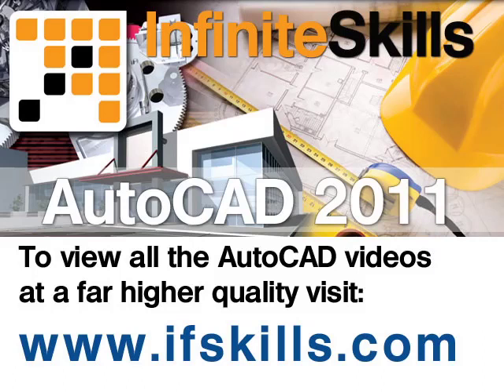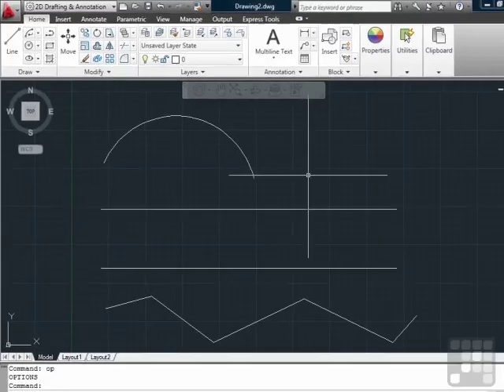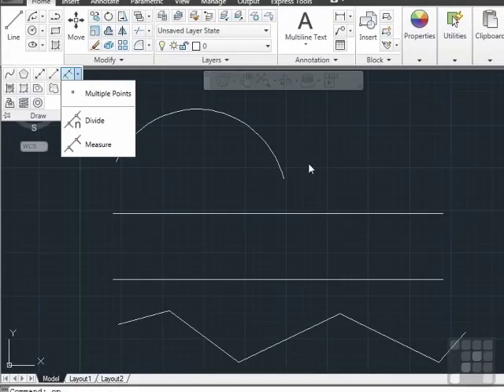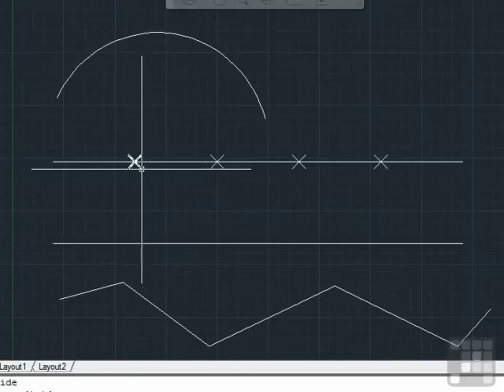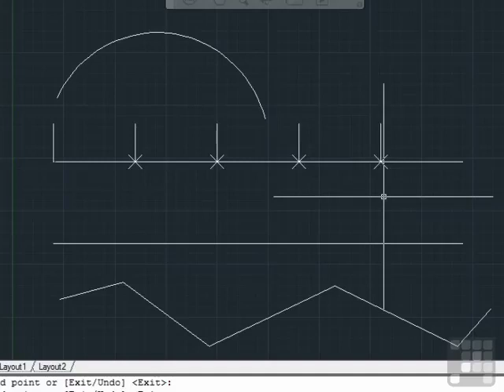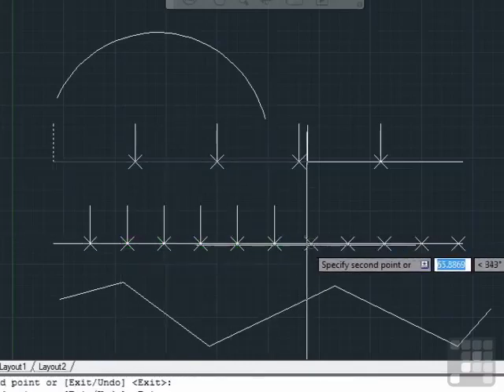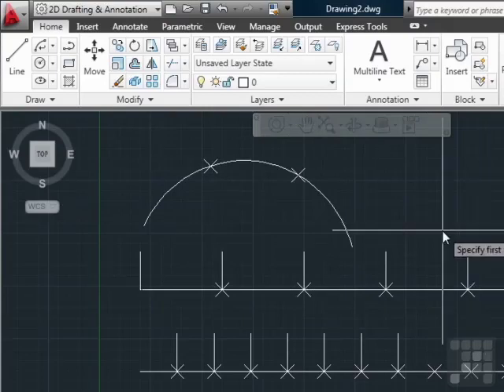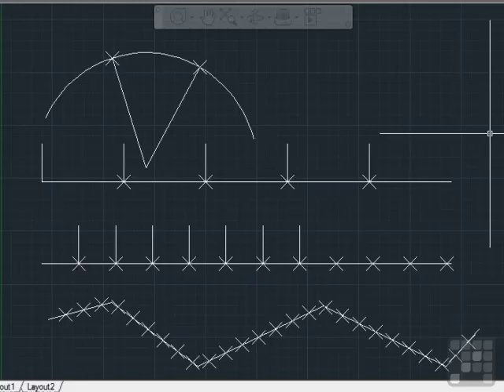Divide and Measure Correctly In AutoCAD by InfiniteSkills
. Learn the Divide and Measure command in this AutoCAD tutorial from InfiniteSkills, this is part of our 10 hour long training video on AutoCAD 2011 YouTube